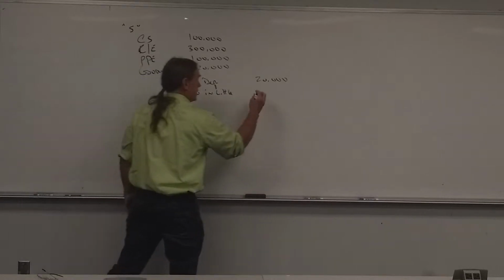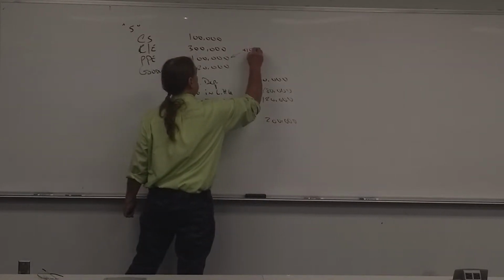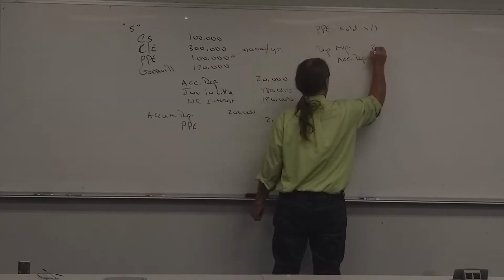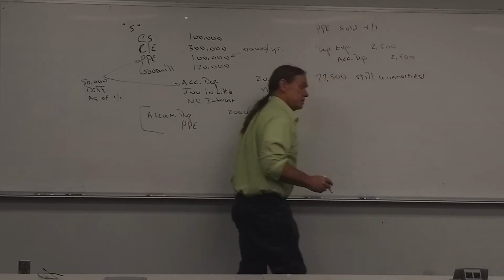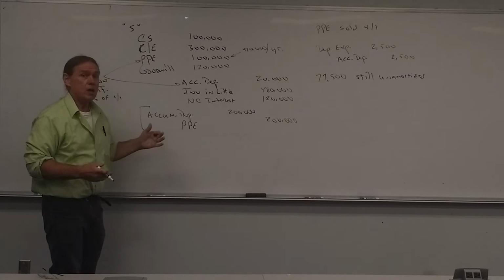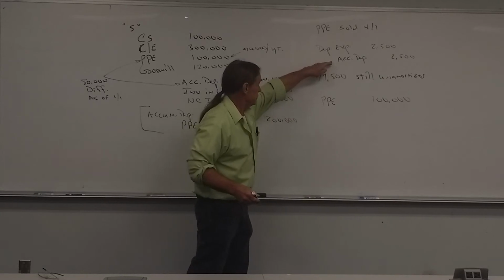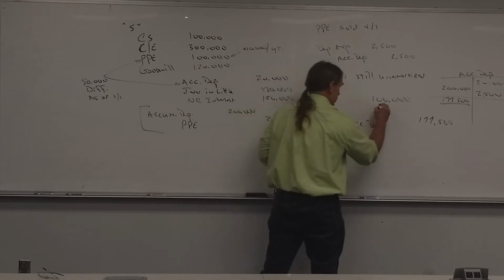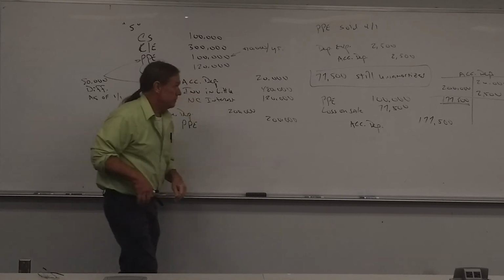Sale of depreciable differential asset class presentation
Quick presentation on the sale of a depreciable differential asset